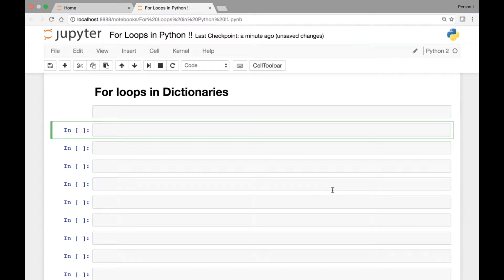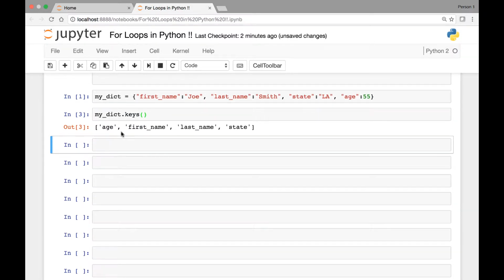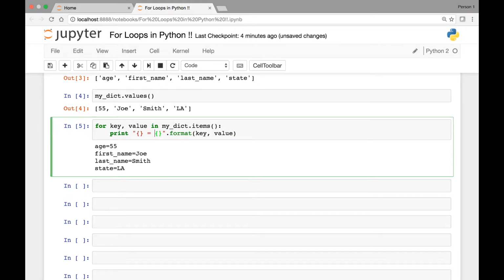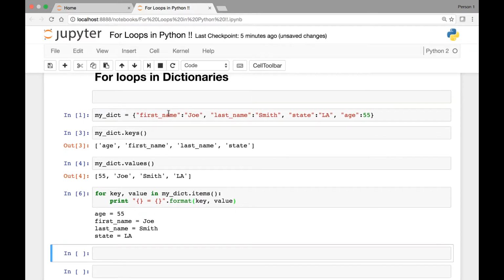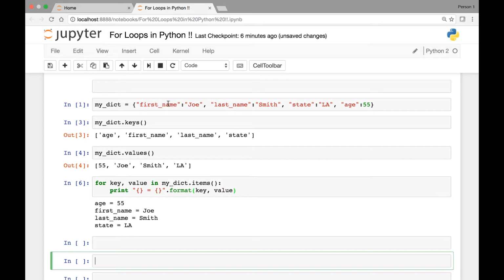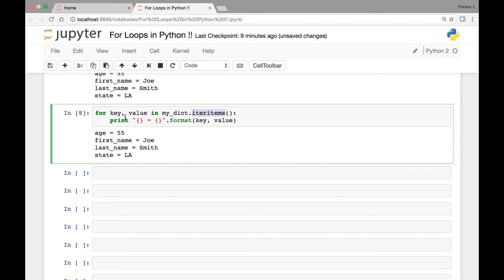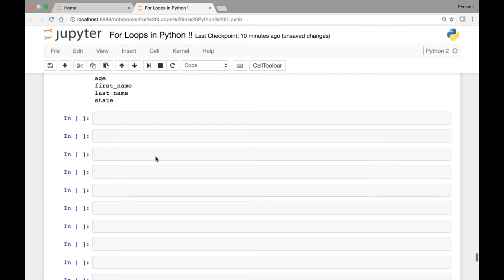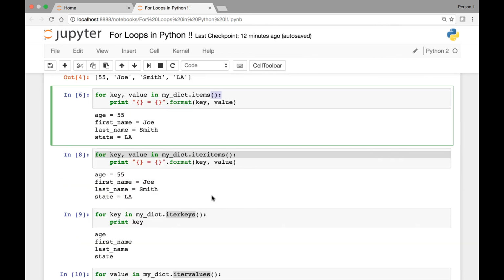For Loops in Dictionaries